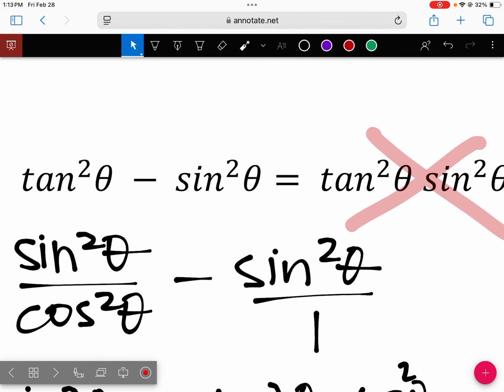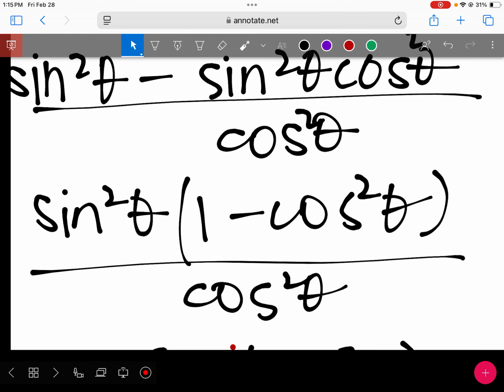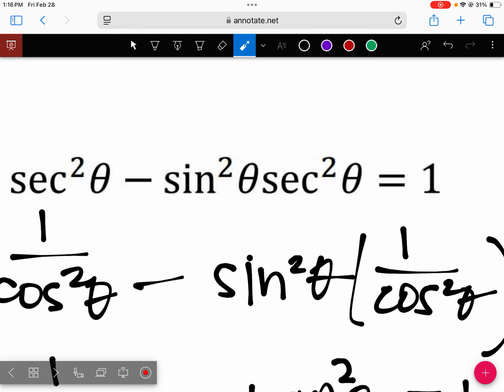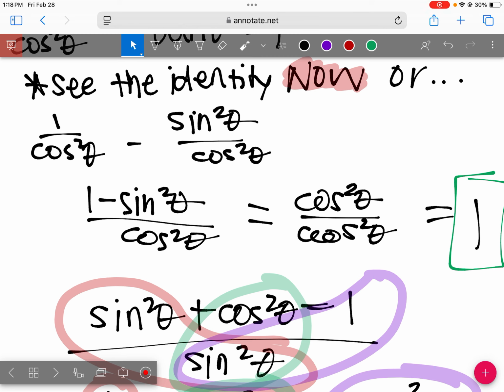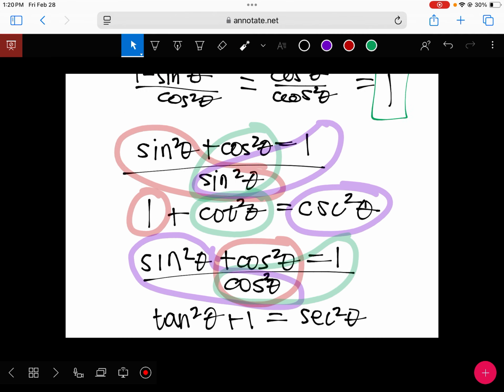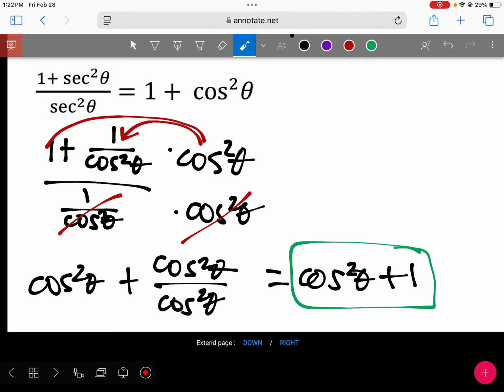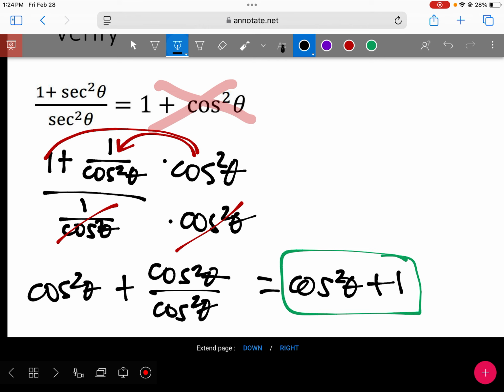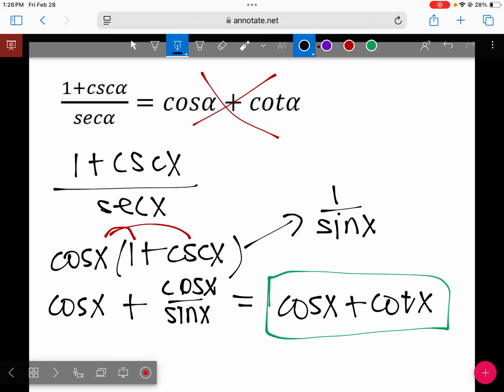2/28 Station Verify